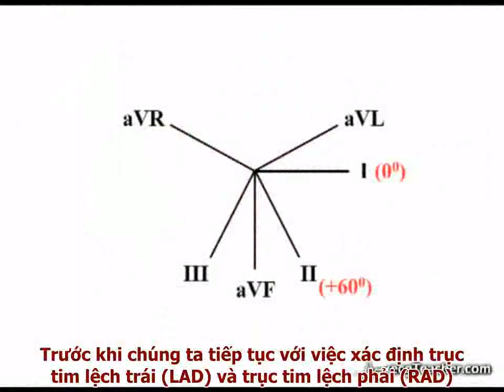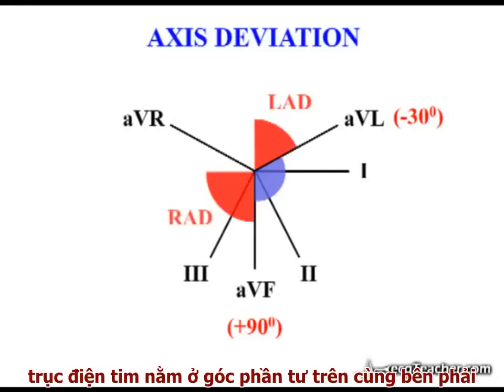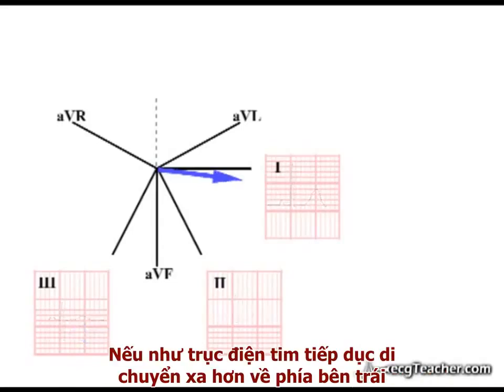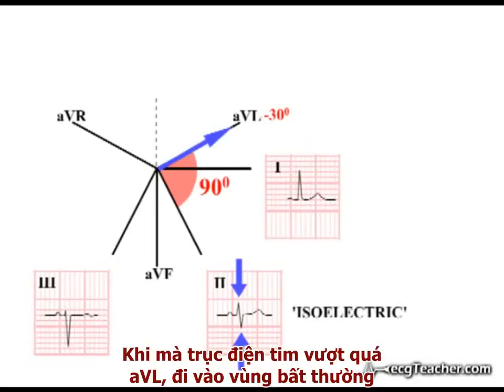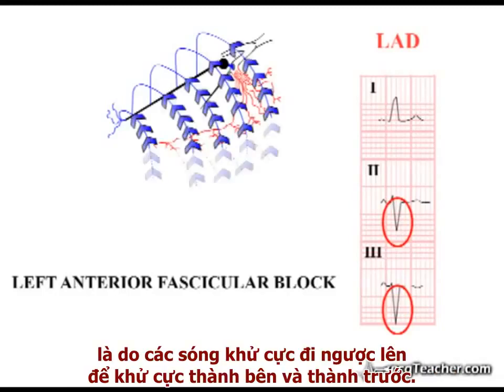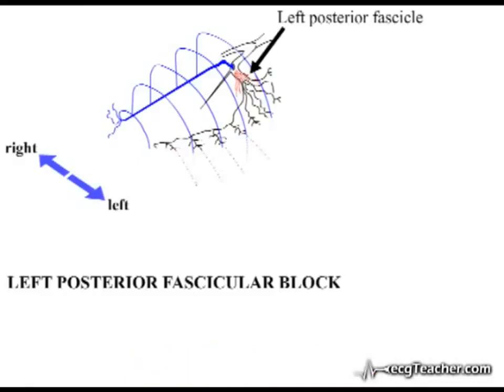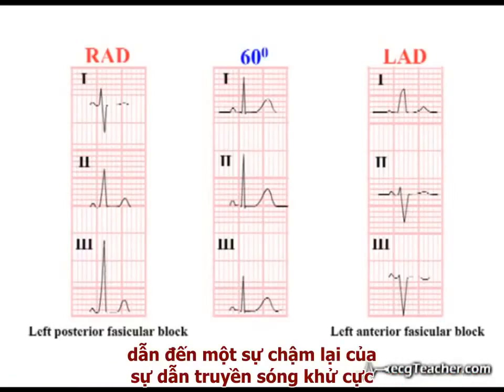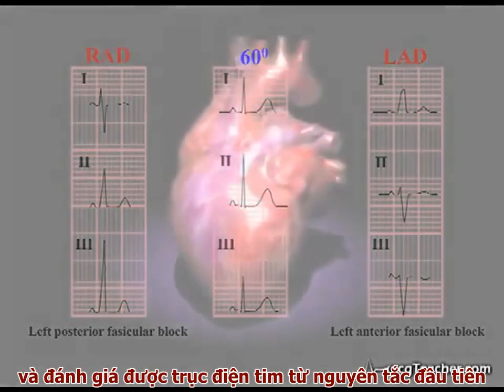[ĐIỆN TÂM ĐỒ] 2.4 Lệch trục điện tim - Cách nhận biết